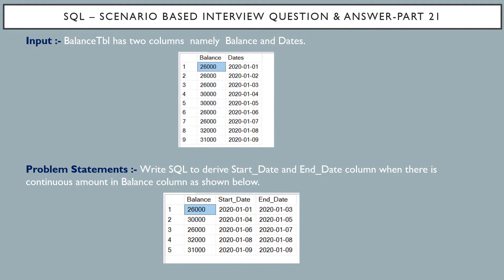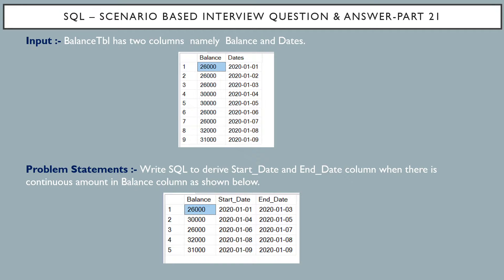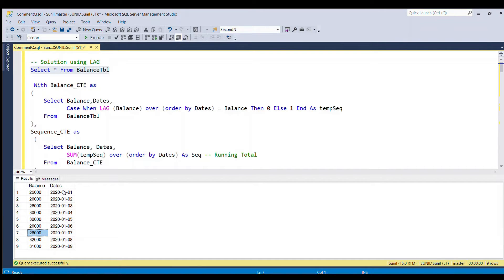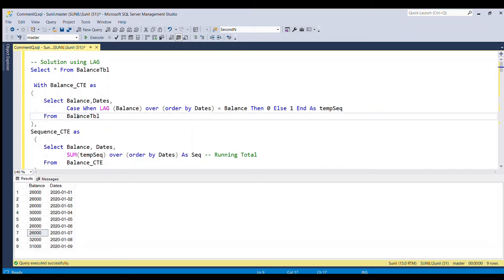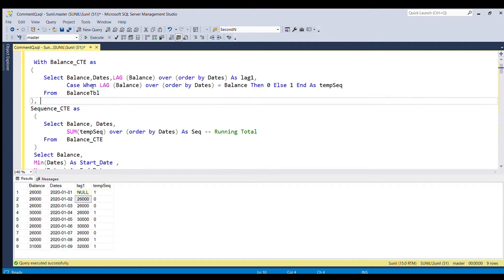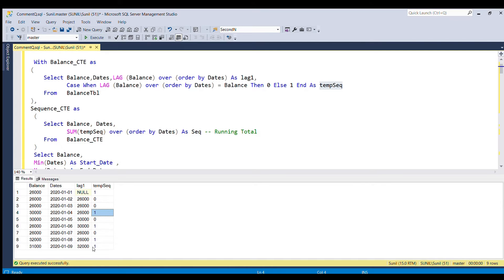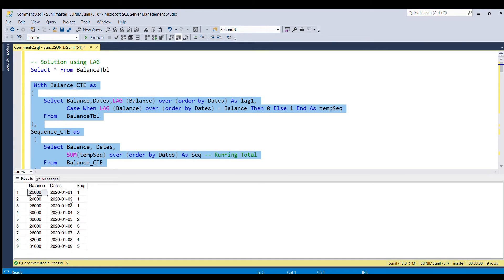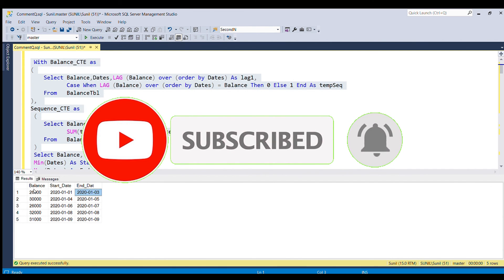SQL Interview Questions and answers Part 21 | SQL Scenario based Interview Question and Answer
SQL Interview Questions and answers Part 21 | Amazon SQL Interview Question And Answer Part-7
This question has been asked in Amazon interview.

Input :- BalanceTbl has two columns  namely  Balance and Dates.

Problem Statements :- Write SQL to derive Start_Date and End_Date column when there is continuous amount in Balance column as shown below.

Scripts :
Create Table BalanceTbl(
Balance int,
Dates Date